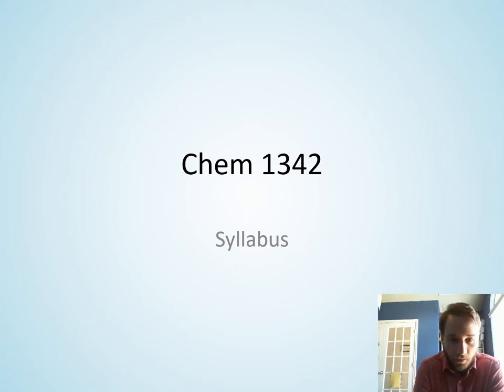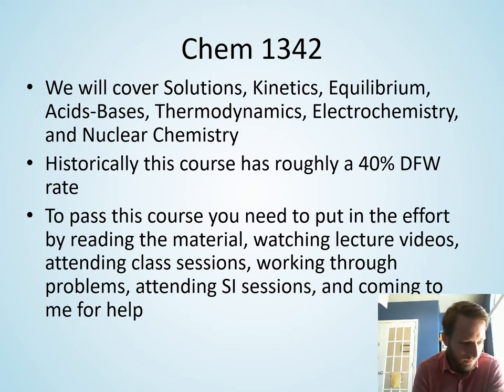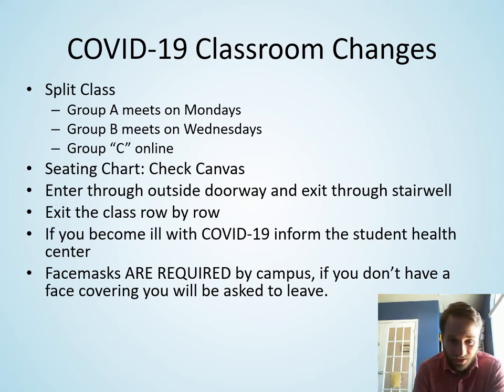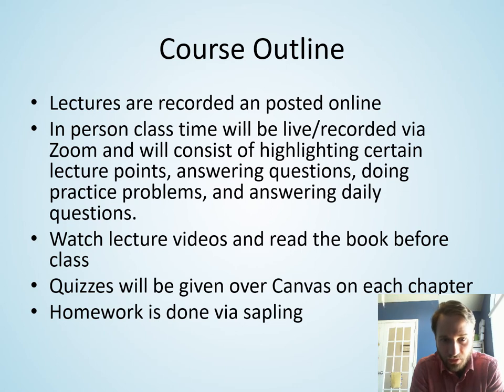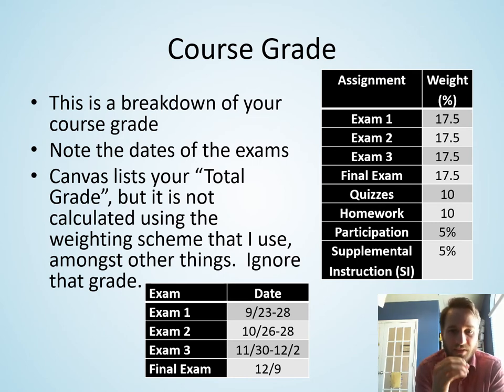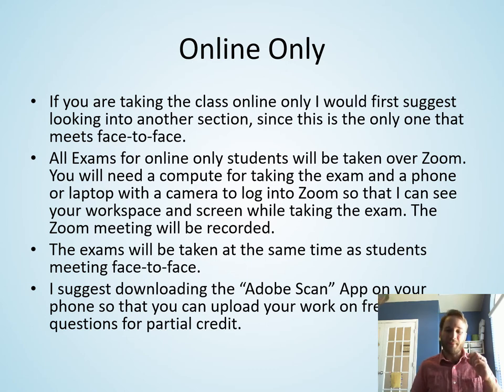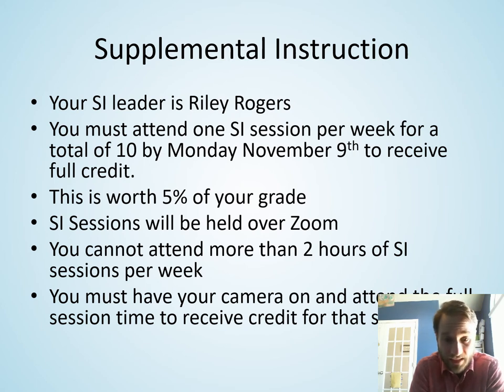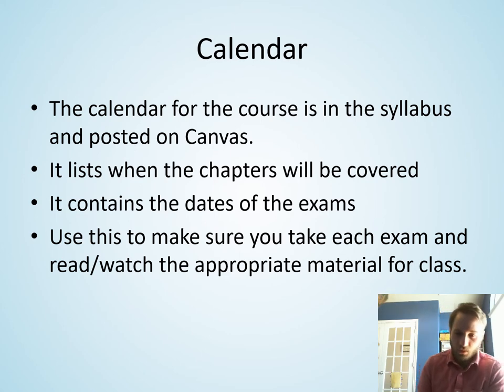CHEM 1342 - Syllabus Overview